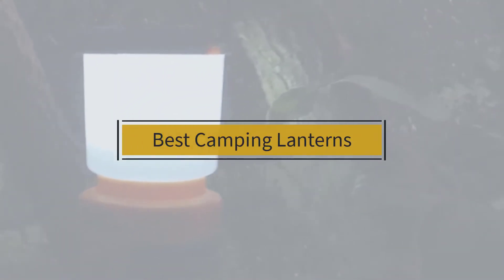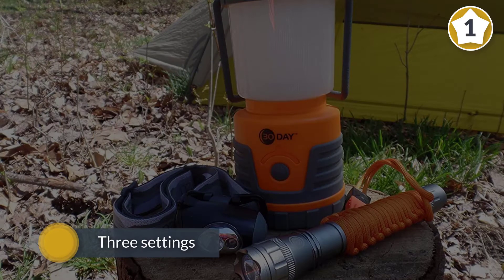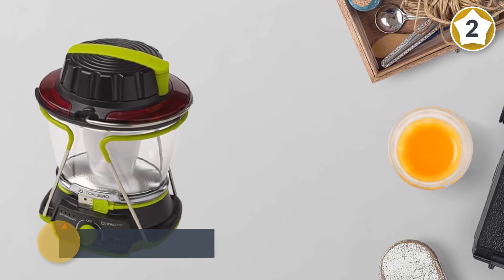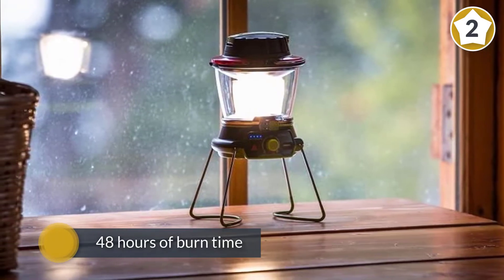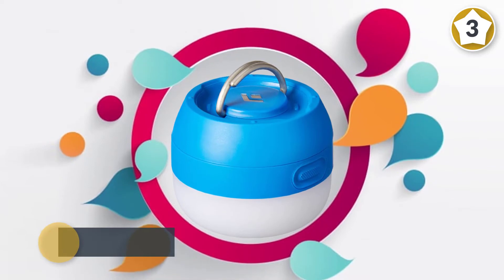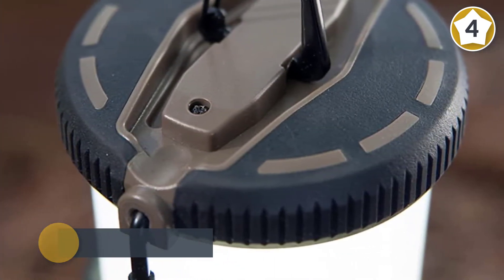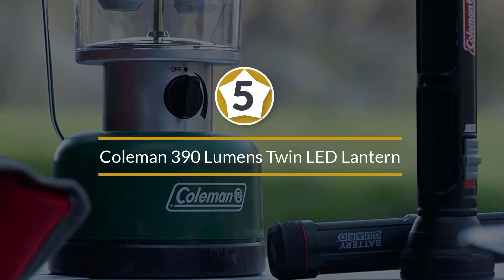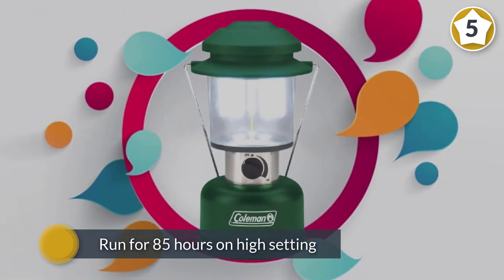Top 5 Best Camping Lanterns Review in 2023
Best Camping Lanterns featured in this Video:
0:18 1. UST 700 Lumen Camping Lantern
1:08 2. Goal Zero Lighthouse 400 Lantern
2:07 3. Black Diamond Moji Lantern
2:57 4. Streamlight 44931 Hand Lantern
3:47 5. Coleman 390 Lumens Twin LED Lantern

What Is a  Camping Lanterns?
A camping lantern is a sort of lantern that is utilized to illuminate the night for quite a long time in camping time. Initially made to encase a light fire, lanterns have advanced to be controlled by gas, batteries, USB ports, and sun oriented boards

What is the Best  Camping Lanterns?

If you are looking for the top  Camping Lanterns, then you are in the right place. Because we are here to help you in this regard. The Outdoorist team strives to collect as much information as possible, read tons of reviews from actual users and finalize the product selection based on different factors like quality, price, the reputation of the manufacturers, etc. Please let us know if you have something in your mind in the comment section.